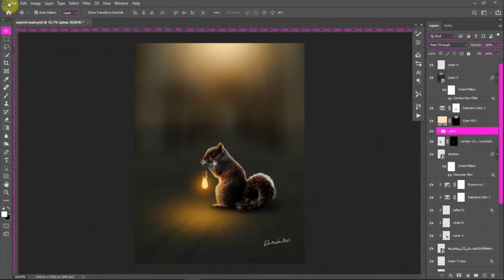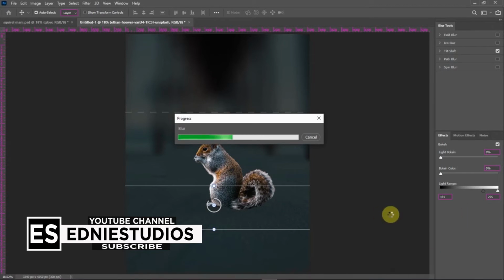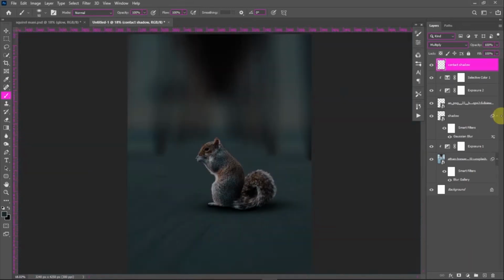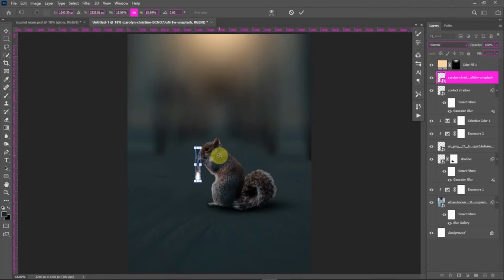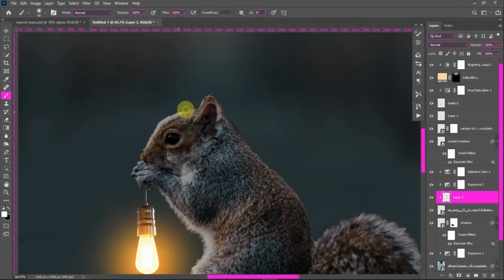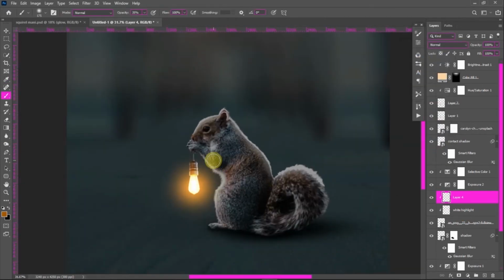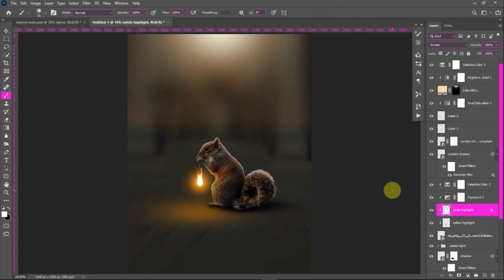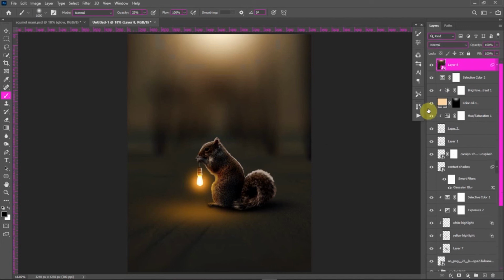The Squirrel - Photoshop Manipulation Speed Art | Tutorial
In this tutorial , i explained how some steps to accomplish this photo manipulation.